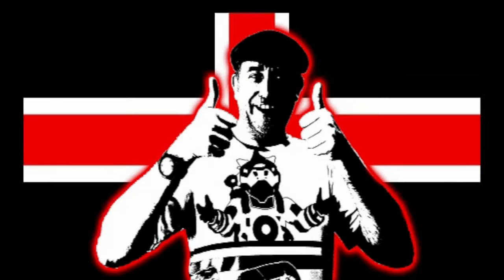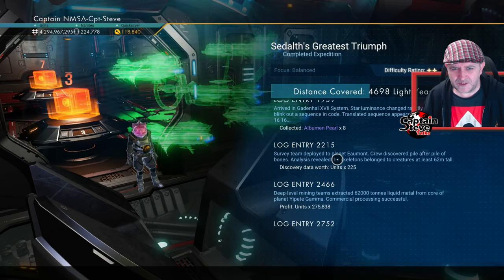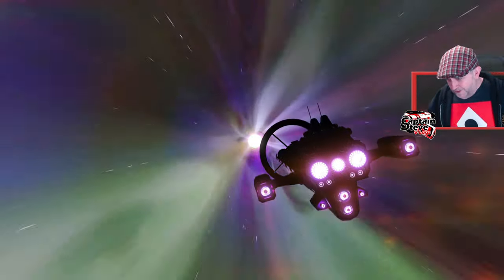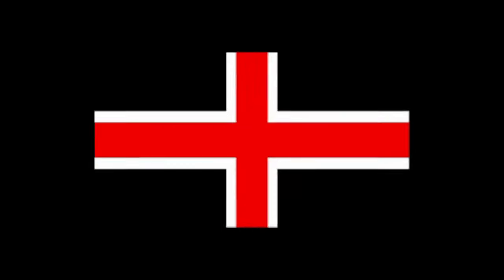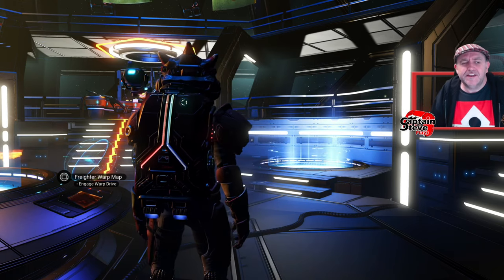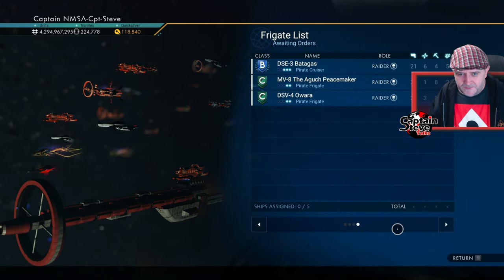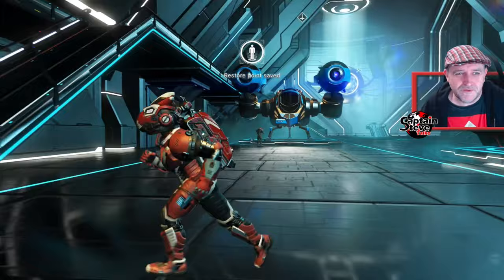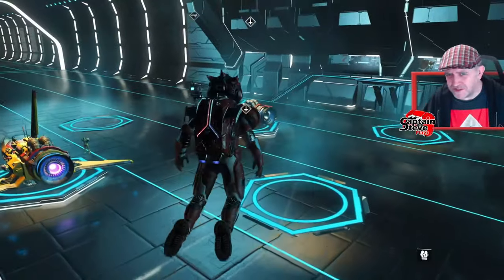No Man's Sky Learning Autophage Words And Making My Own Robotic Camp Site Base Building NMS